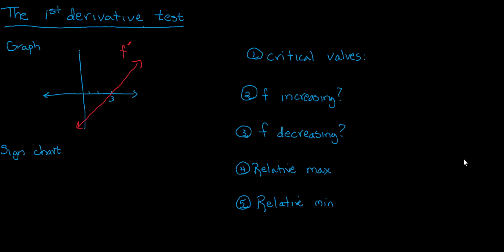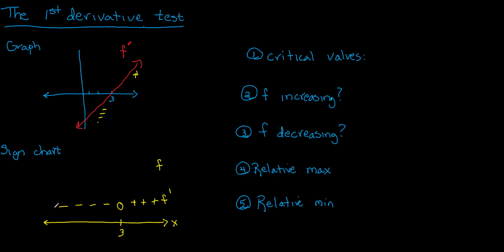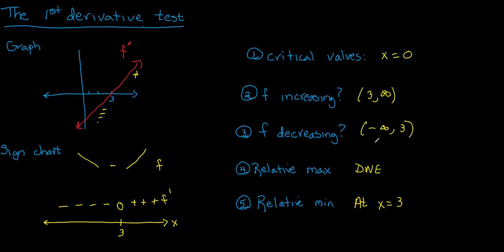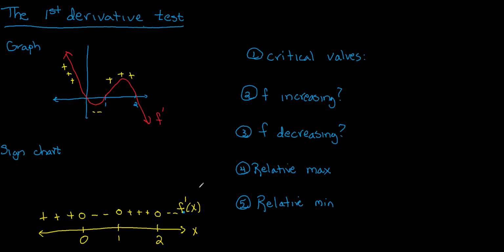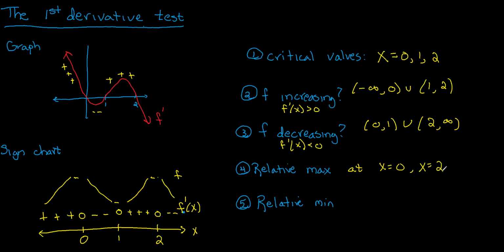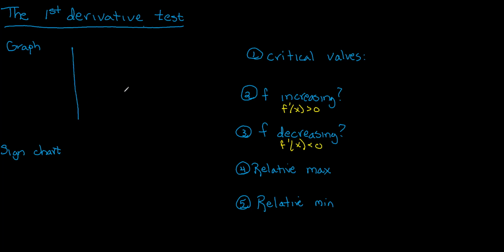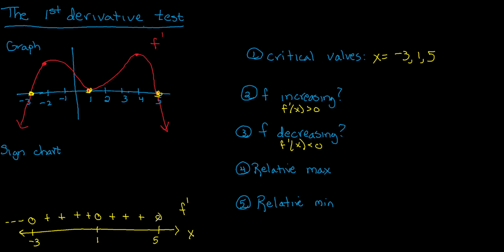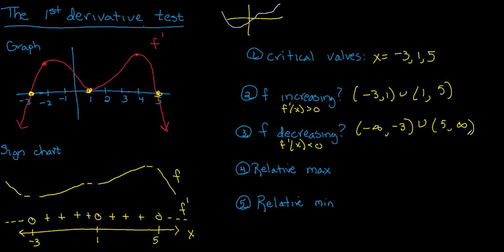1st derivative test